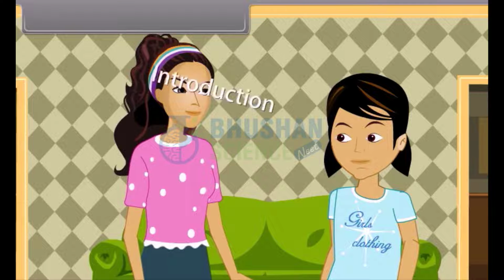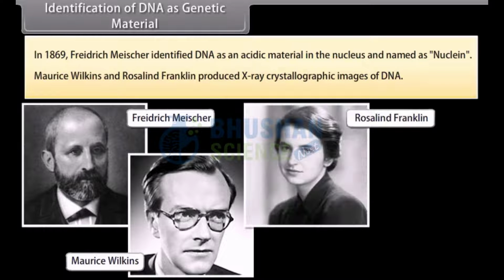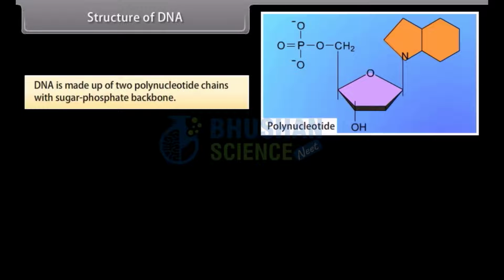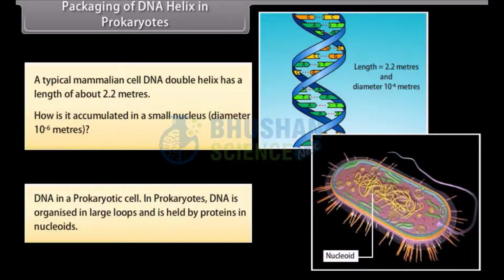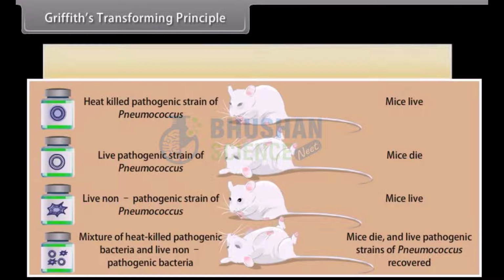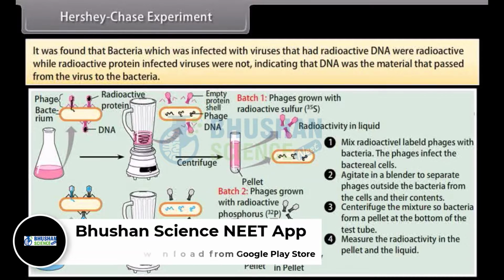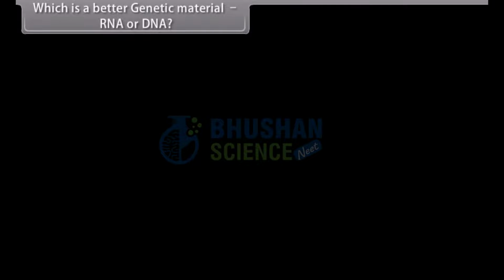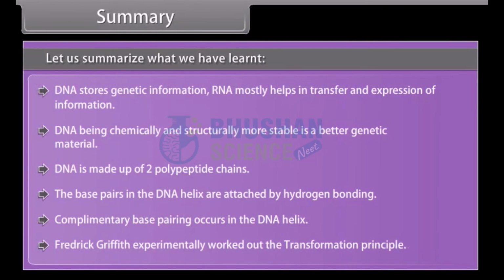Molecular Basis Of Inheritance Class 12 One Shot (PART 2)- Molecular Basis Of Inheritance Class 12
In order to learn more about "molecular basis of inheritance class 12 one shot" subject please check out

Our video is presenting "molecular basis of inheritance class 12 one shot" topic information but we also try to cover the   subjects:
-molecular basis of inheritance class 12 ncert
-molecular basis of inheritance class 12 vedantu
-molecular basis of inheritance in one shot

Sometimes a video clip is less complicated to see than reading an write-up about molecular basis of inheritance class 12 one shot
"molecular basis of inheritance class 12 one shot" is a popular keyword and I wish you enjoyed this YT video.

Why don't you add our vid to your playlist so you can view it later on.
Here are a few methods to find the playlist page:

 Under Library, click the playlist to get to the playlist section. Copy the link in your internet browser.

 can't hear the audio?
If you observe that the volume icon is off on YouTube videos, attempt the following troubleshooting actions:

 Ensure that sound/volume is made it possible for on your internet browser or gadget.
 Reboot the browser or device.